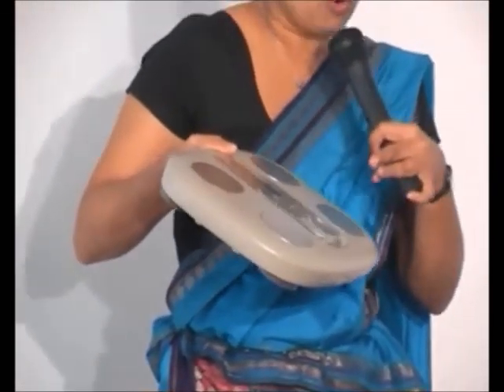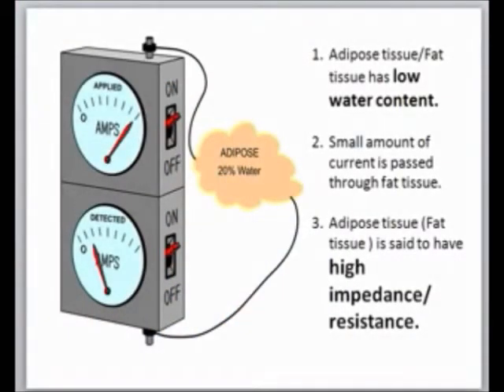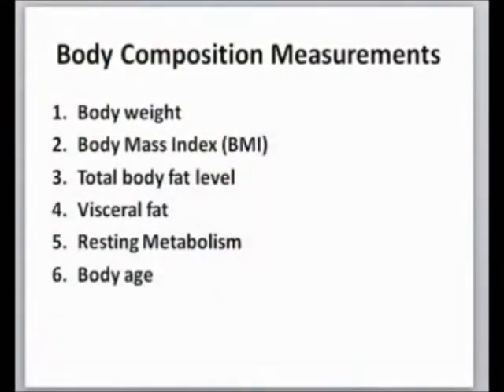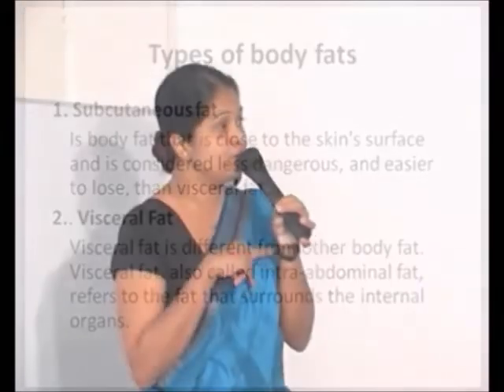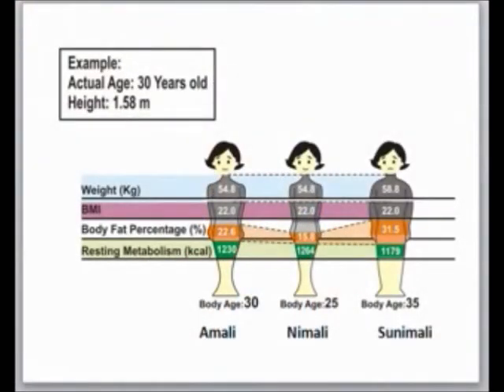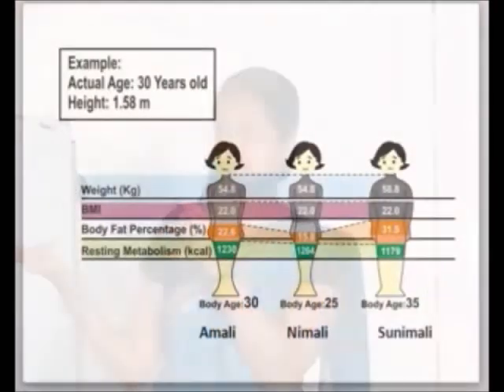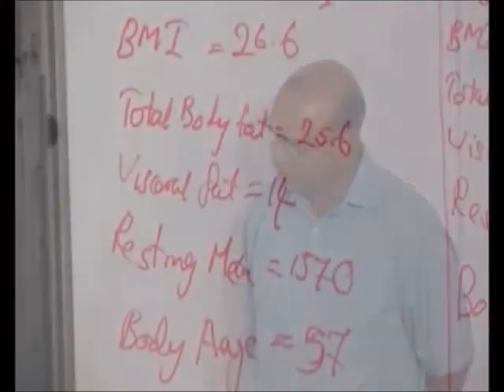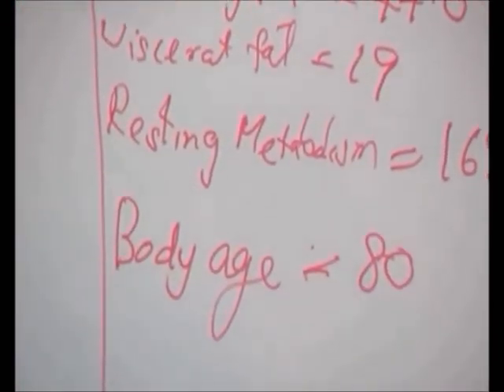Demonstration on the utility of the Body Fat Analyzer Scale